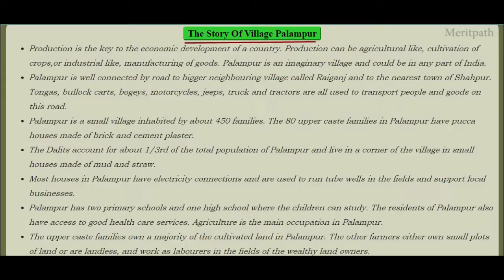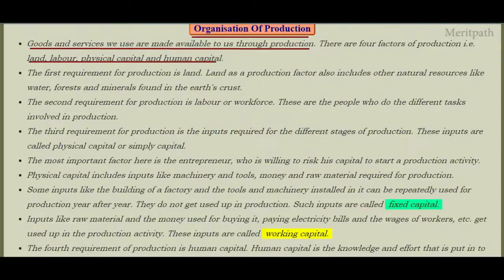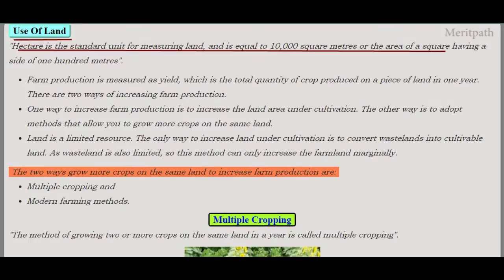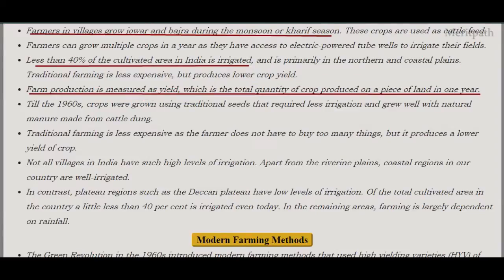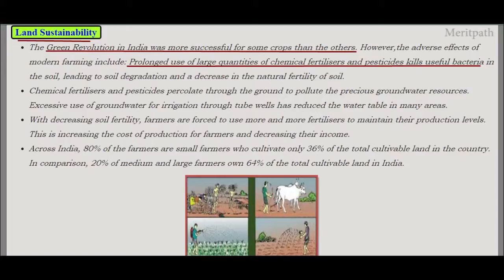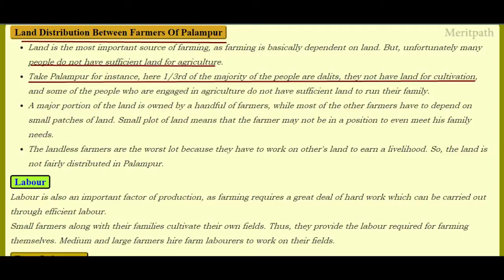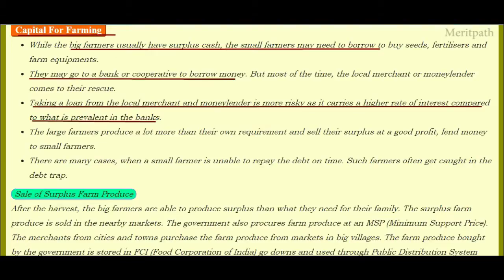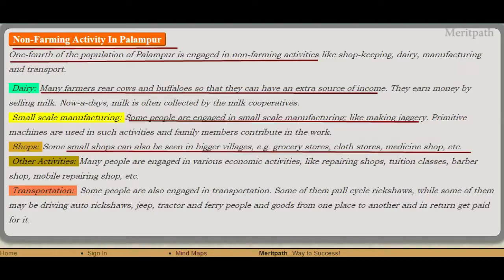9TH CLASS SOCIAL STORY OF PALAMPUR (HD)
9TH CLASS SOCIAL STORY OF PALAMPUR (HD) for more fun dynamic interactive games,dynamic online and printable worksheets, lesson based short ,long answers ,question bank,Mindmaps.